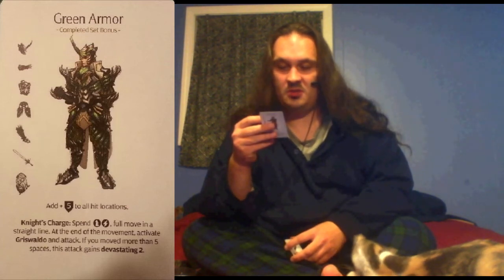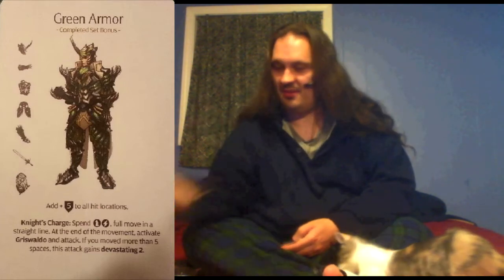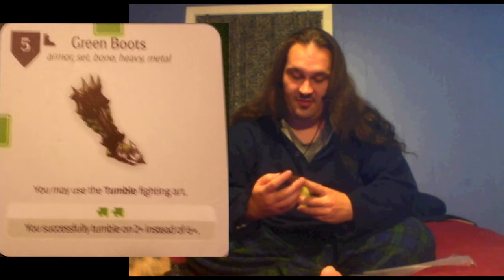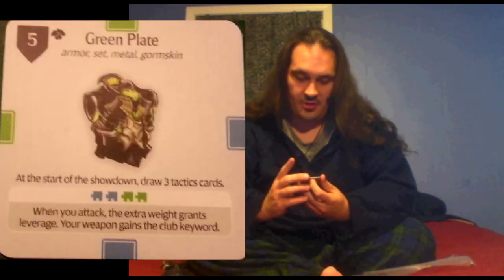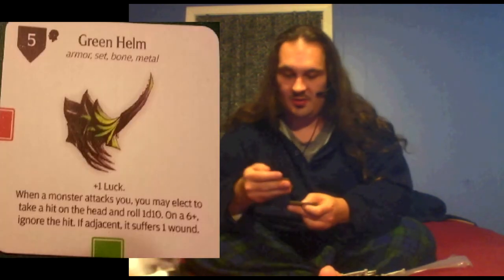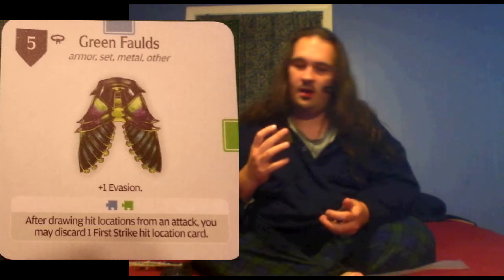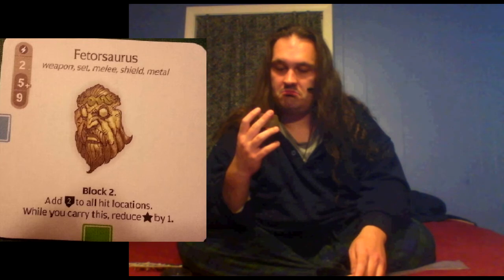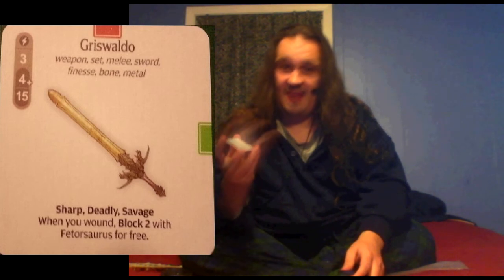Let's Unpack: Green Knight Armor (KD) feat. Marshmallow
Another of the backlog of Kingdom Death unpacks, this time the overpowered nonsense of the Green Knight pack.